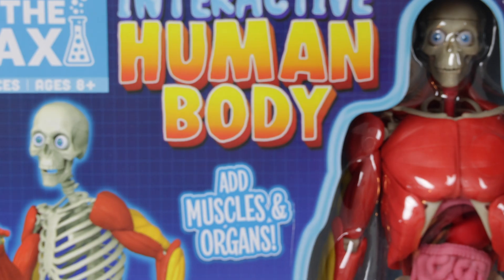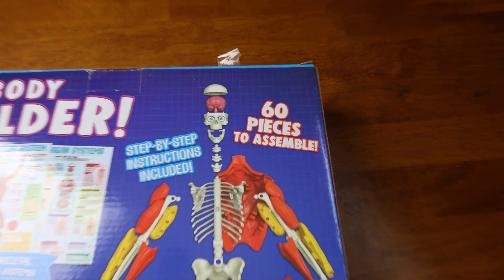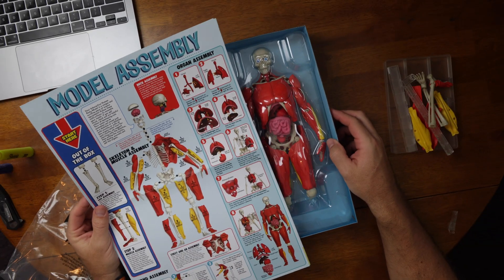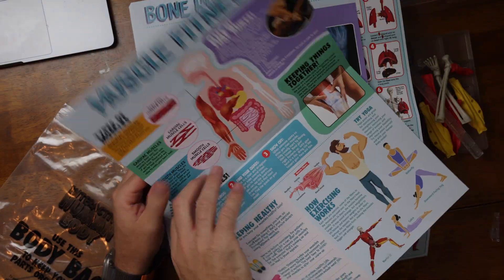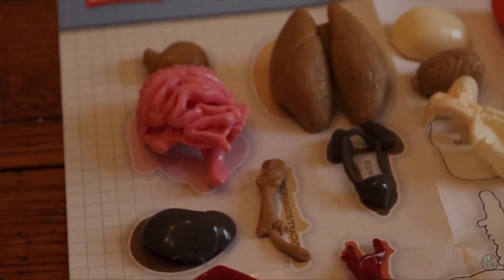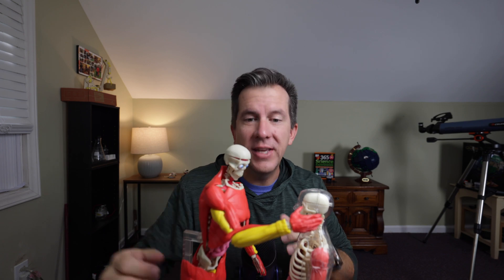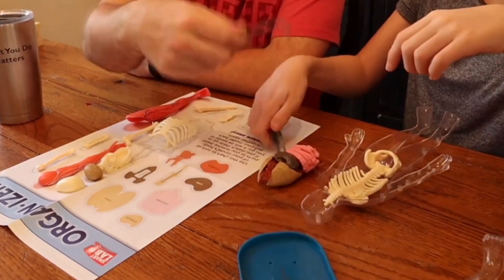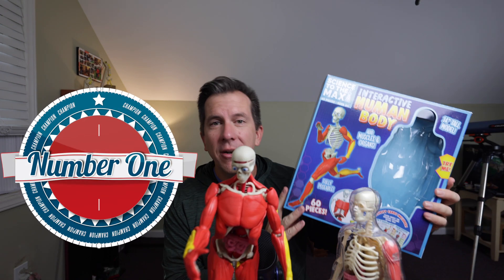Interactive Human Body Full Product Review for all Educators!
This is a full review of the Science to the Max Interactive Human Body for educators of all types!

Click the link below for more information (purchase and other reviews)

Interactive human body